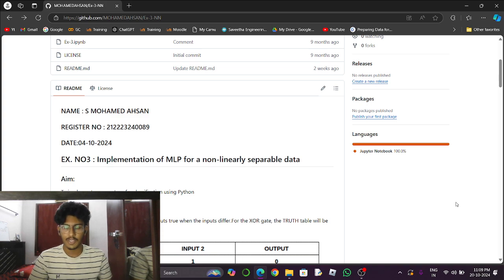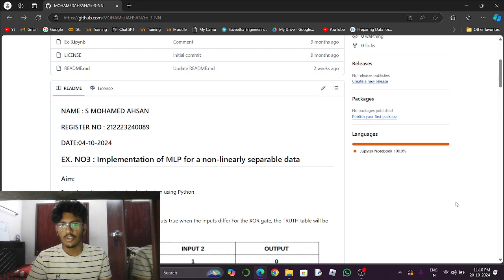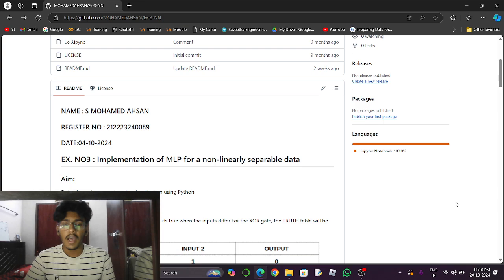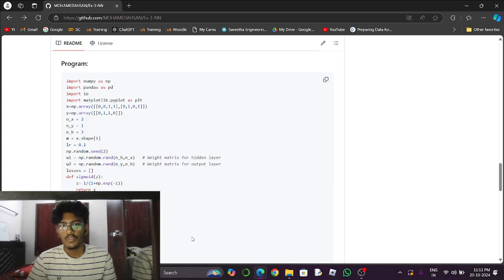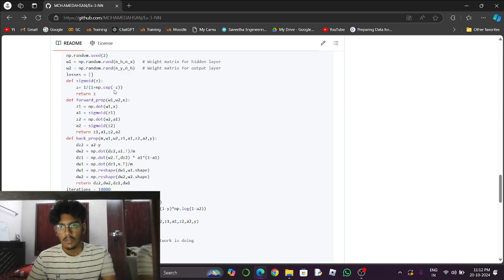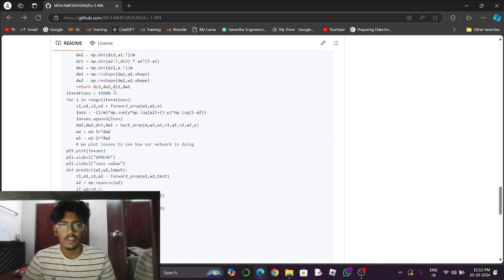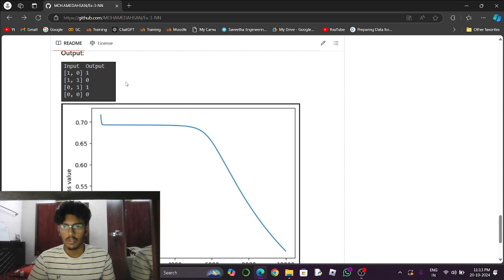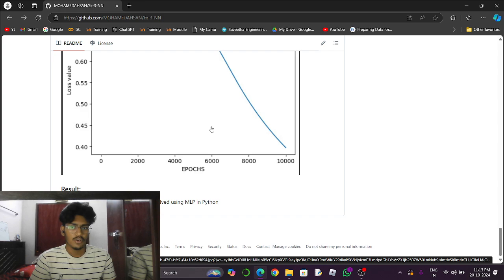NN EX03 VIDEO PRESENTATION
Hey there !
I have covered the objective of our experiment, the implementation, execution, and results, and finally, some applications of MLP (multilayer perceptron).